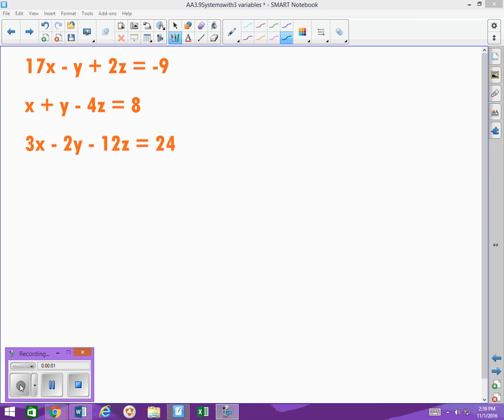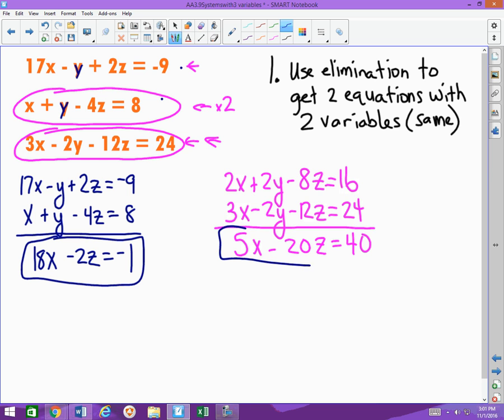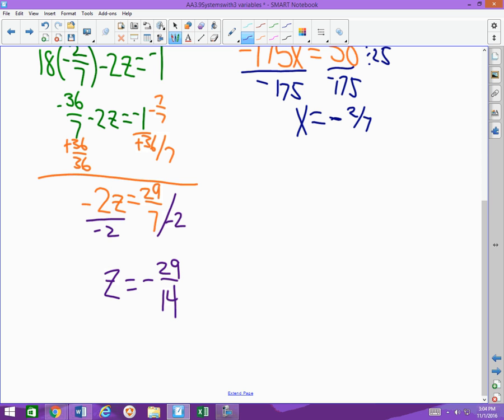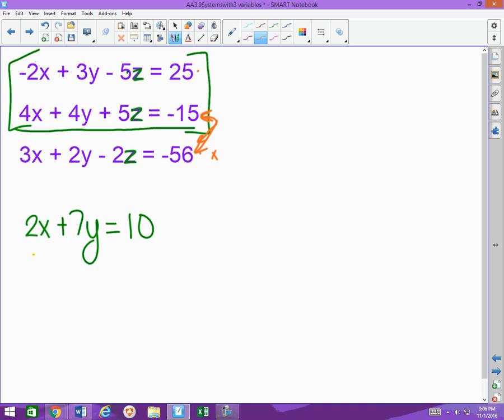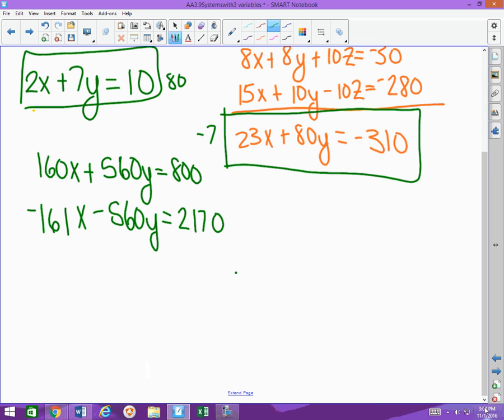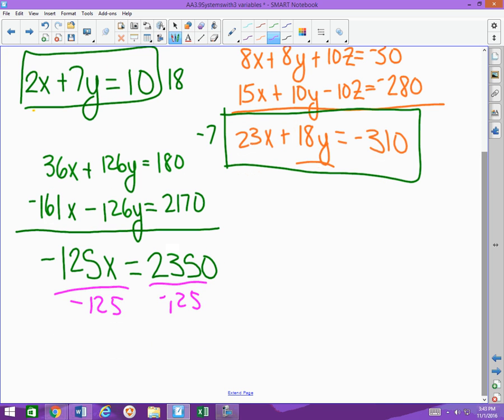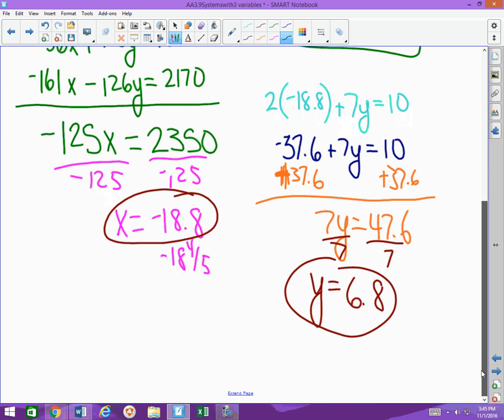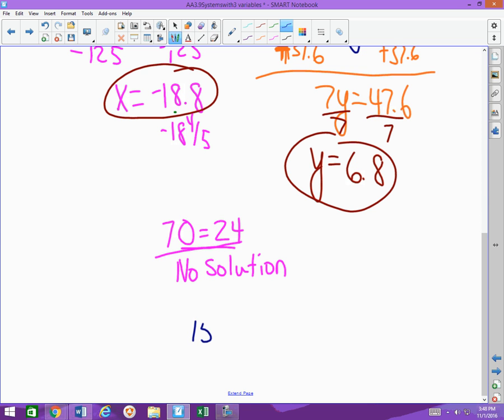Advanced Algebra: Solving Systems of 3 unknowns